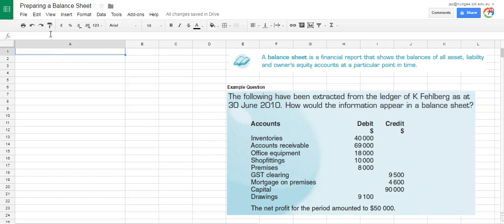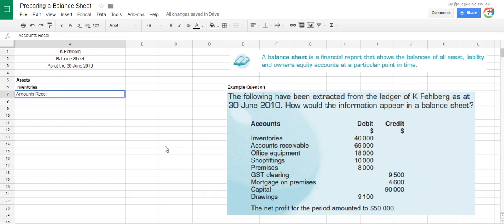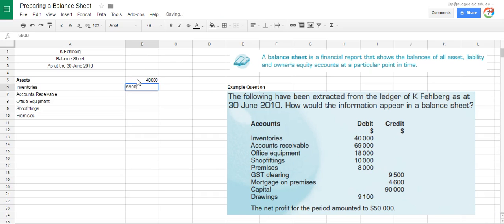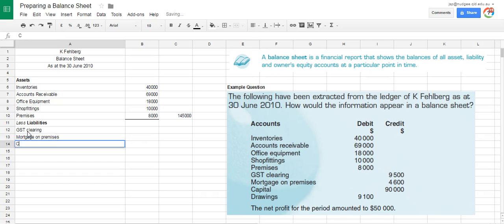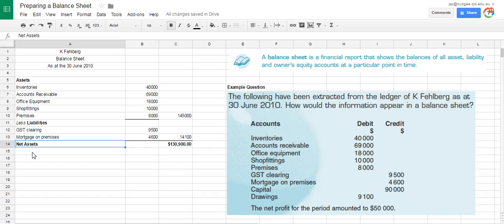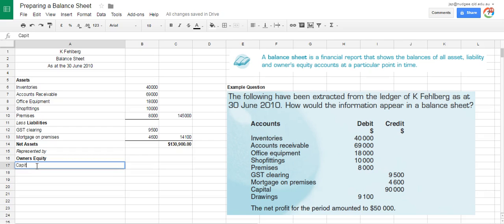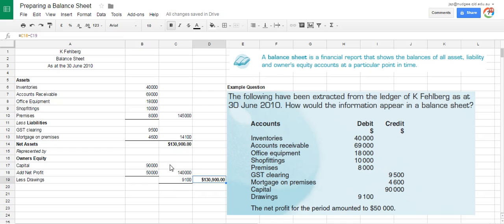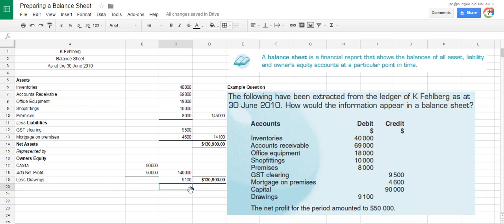Preparing a Balance Sheet